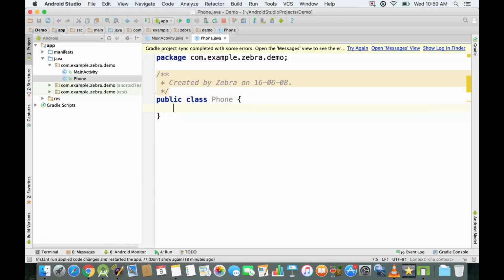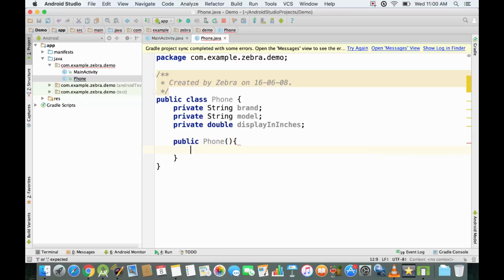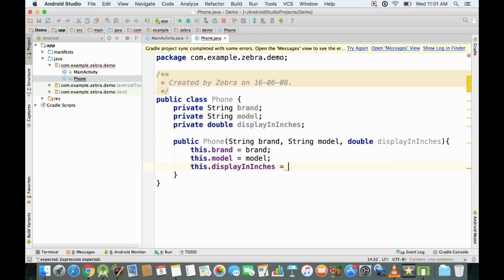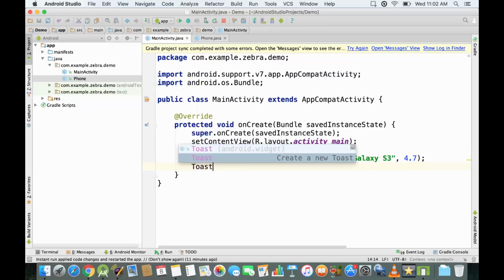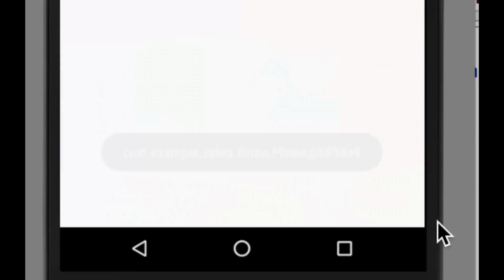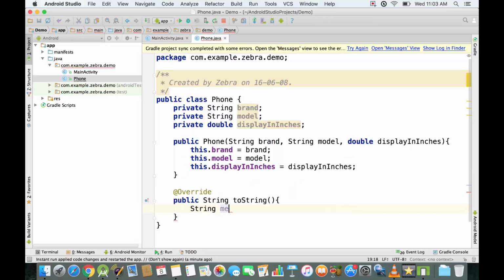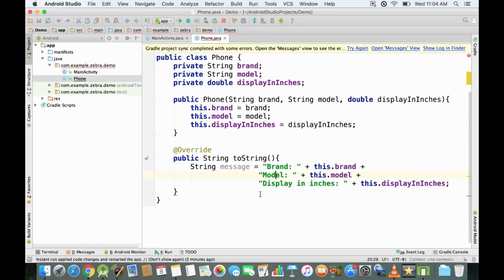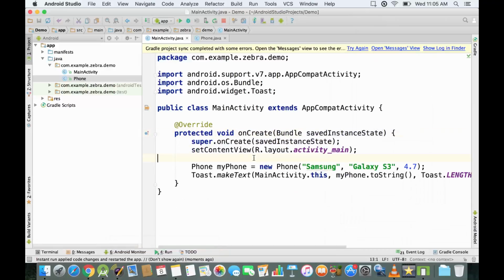Free Tutorial: Android Studio Crash Course - Java Override Methods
Want to learn about Android Studio? In this free tutorial, you'll learn all about Java Override Methods.